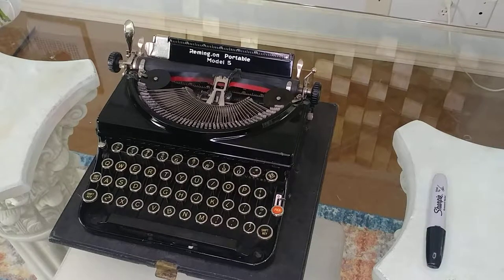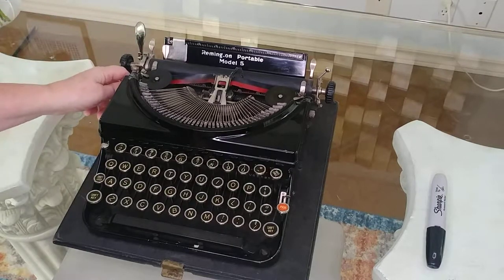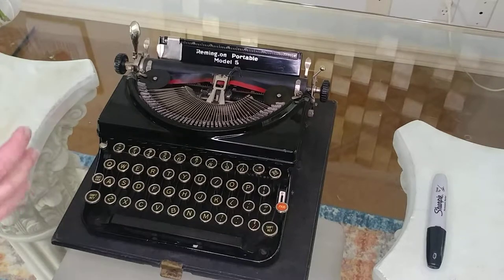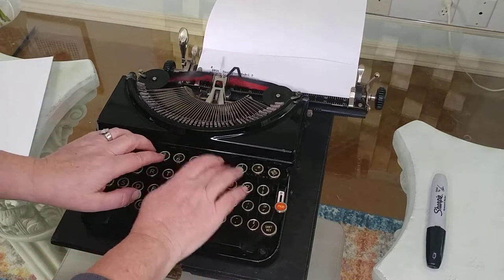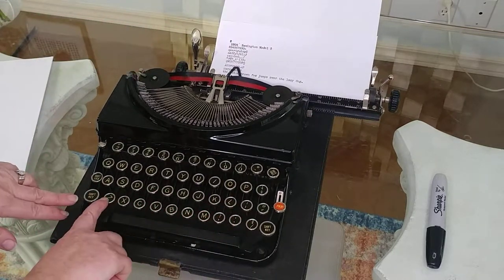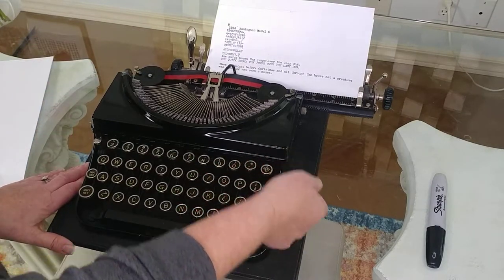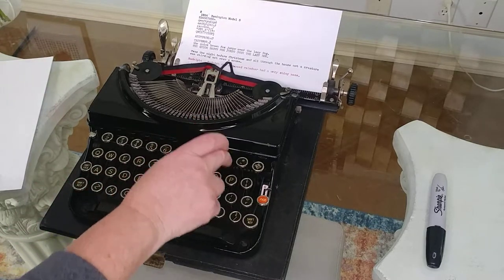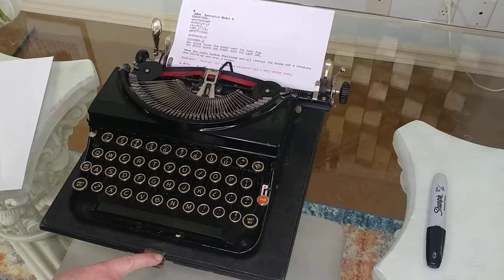TYPING DEMO | 1934 Remington Model 5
Typing demonstration for a 1934 Remington vintage typewriter. While this is originally posted for those interested in purchasing this typewriter, this video is a useful resource for those wanting to know how to work their Remington typewriter.

To view details on THIS typewriter, please visit our Etsy shop

Please keep in mind that we are not top experts in typewriters so I don't know it all. But I'm sharing what we've learned so far. Every day we discover more and pass it on to you!

Vintage typewriters are so fun and it's a piece of history.

Please visit our Etsy shop to see what we have in stock and to send us any messages.